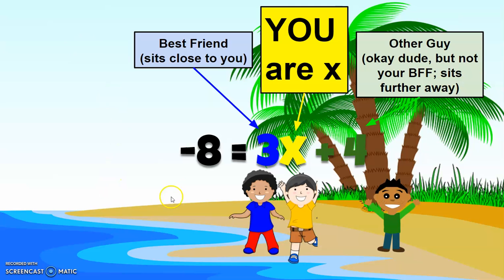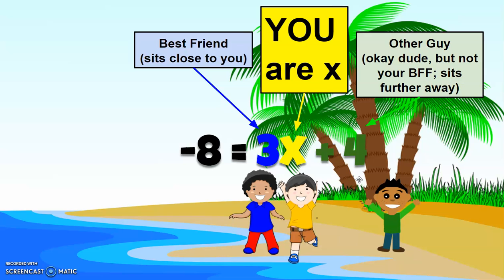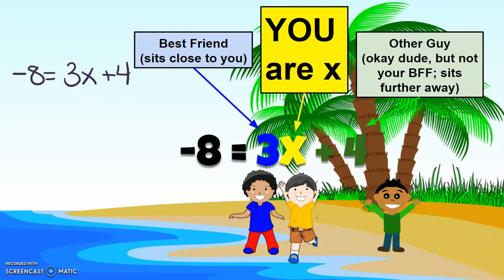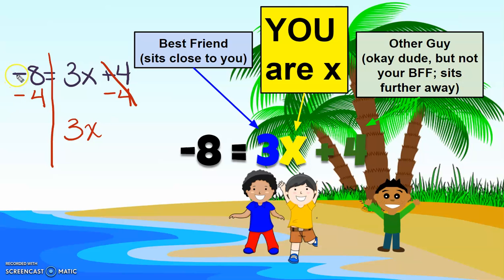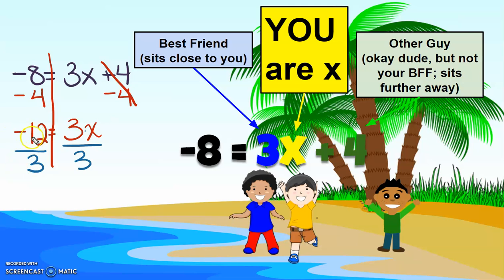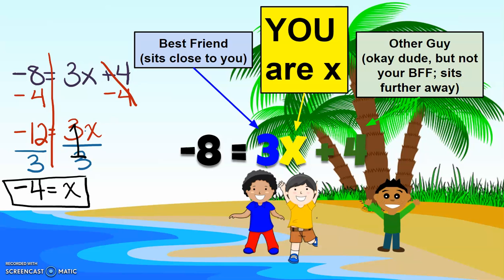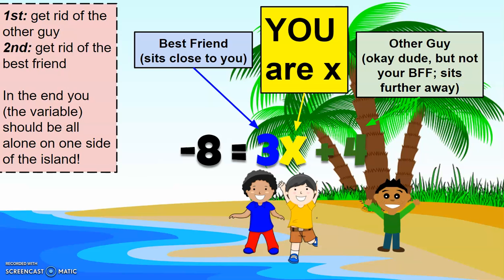Two Step Equation Survivor